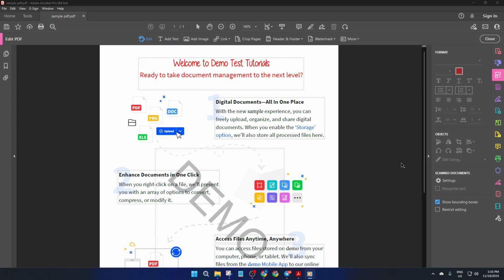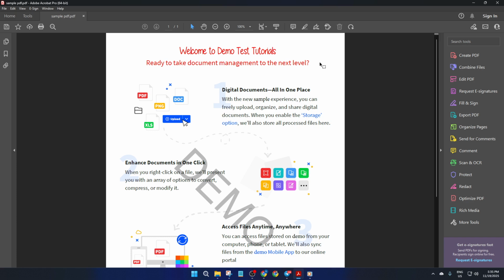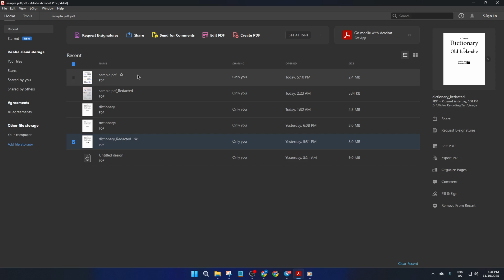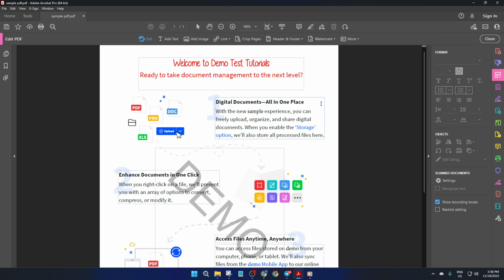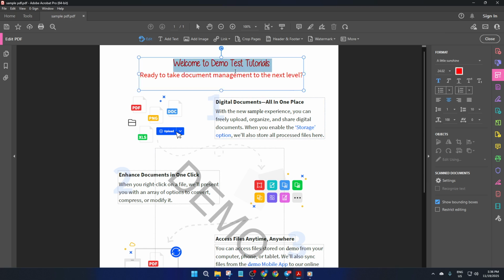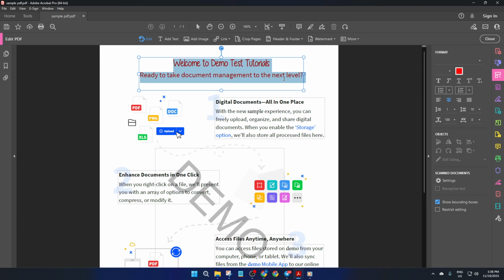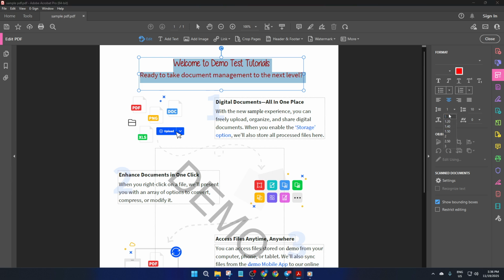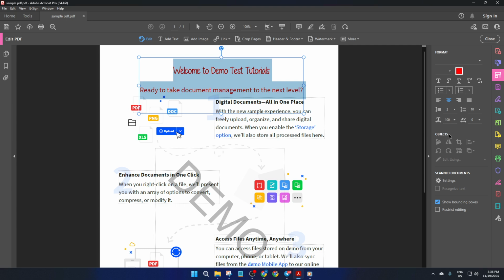How to adjust line spacing in PDFs with Adobe Acrobat [Full Walkthrough] [2026 Method]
Learn how to adjust line spacing in PDFs using Adobe Acrobat with this step-by-step tutorial! Whether you're working on a contract, report, or form, customizing line spacing can greatly improve readability and professional presentation in your documents. In this video, we'll cover:

This tutorial is compatible with Adobe Acrobat DC, Acrobat Pro, and Acrobat Online. Whether you're on Windows, Mac, or editing with the web platform, you'll find the right solutions here.